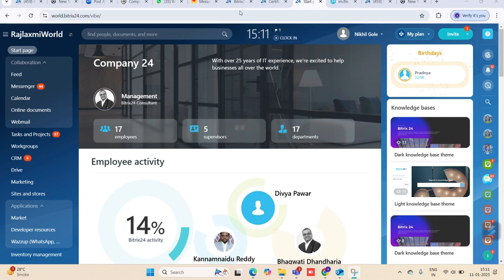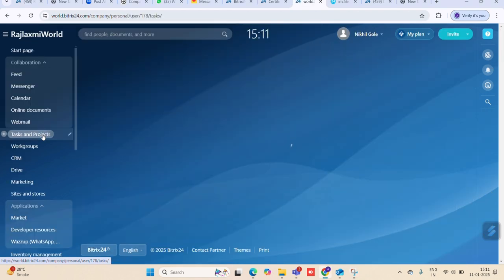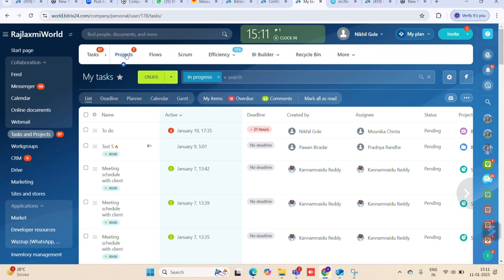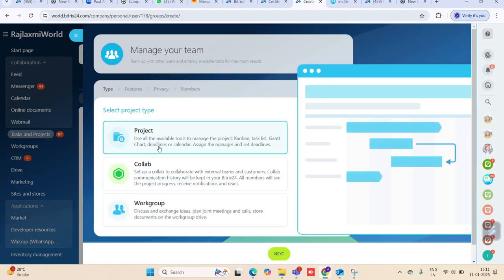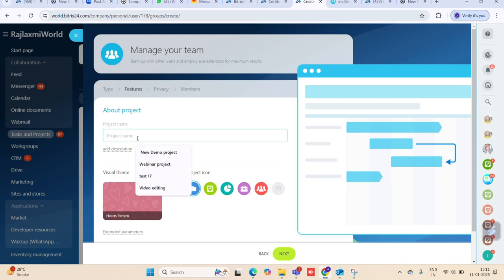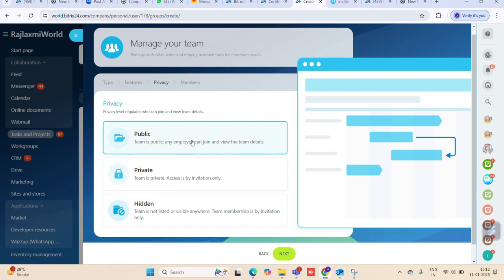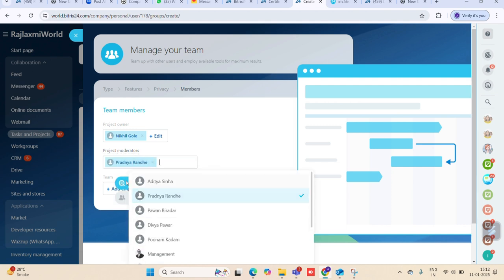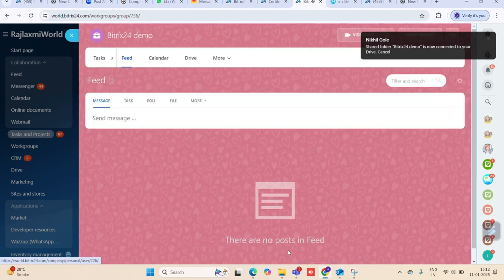How to Create a Project in Bitrix24 | Step-by-Step Guide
Discover how to create and manage projects in Bitrix24 for effective team collaboration and streamlined workflows! Bitrix24’s project management tools allow you to organize tasks, assign roles, set deadlines, and track progress—all in one centralized platform. Whether you’re starting a new project or managing an existing one, this tutorial will walk you through the process of creating a project in Bitrix24 and using its key features to ensure success.

🔹 In this video, you'll learn:

How to create a new project in Bitrix24 step by step
Setting up project roles, participants, and permissions
Adding tasks, deadlines, and milestones to your project
Using project dashboards for tracking progress
Tips for managing projects effectively in Bitrix24
Whether you’re managing a small team or handling complex projects, Bitrix24 makes it easy to stay organized and productive.

Relevant Keywords:
How to create a project in Bitrix24
Project management tools in Bitrix24
Adding tasks to a Bitrix24 project
Setting roles and permissions for projects in Bitrix24
Bitrix24 project dashboard tutorial
Managing team collaboration in Bitrix24 projects
How to track project progress in Bitrix24
Organizing workflows with Bitrix24
Creating milestones in Bitrix24 projects
Best practices for project setup in Bitrix24